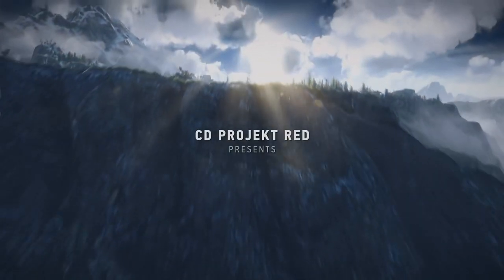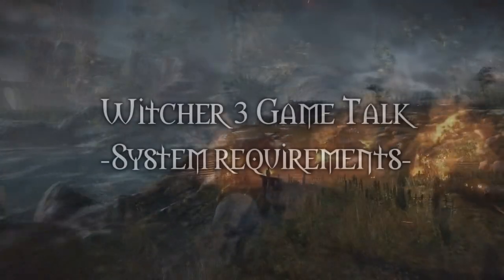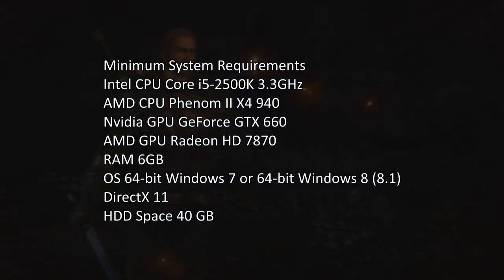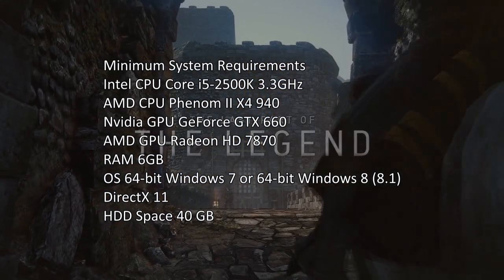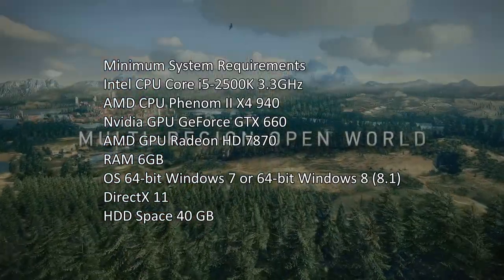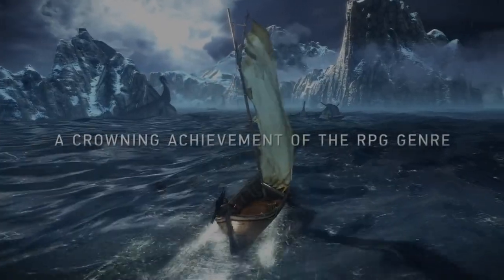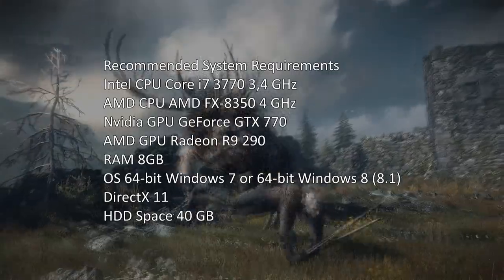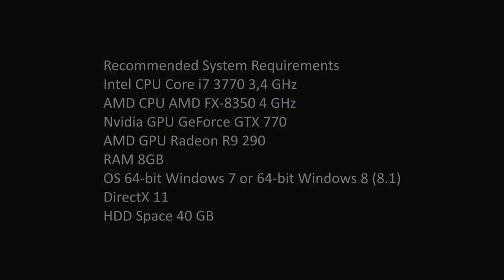► The Witcher 3 Wild Hunt | PC System Requirements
Hello Witcher 3 fans, Cd Projekt Red just announced the system requirements or required specs for Pcs to run the witcher 3 and its hefty, I just hope itll be worth the strain on our pcs when it finally comes out in may.

If you missed them in the video (which I Dont know how you did) here are the specs.

Intel CPU Core i5-2500K 3.3GHz
AMD CPU Phenom II X4 940
Nvidia GPU GeForce GTX 660
AMD GPU Radeon HD 7870
RAM 6GB
OS 64-bit Windows 7 or 64-bit Windows 8 (8.1)
DirectX 11
HDD Space 40 GB

Intel CPU Core i7 3770 3,4 GHz
AMD CPU AMD FX-8350 4 GHz
Nvidia GPU GeForce GTX 770
AMD GPU Radeon R9 290
RAM 8GB

Stalli  out! :D